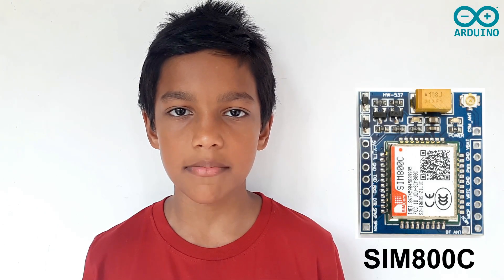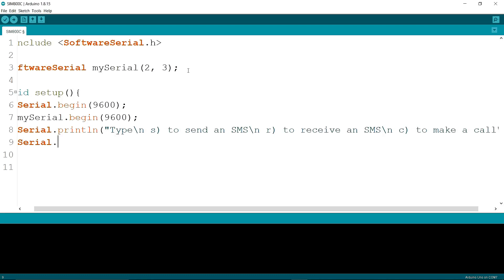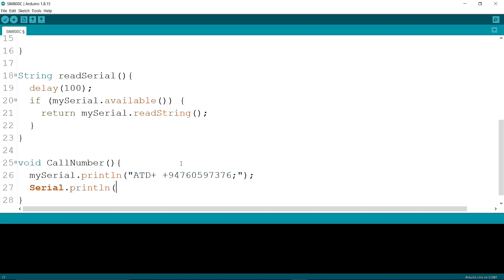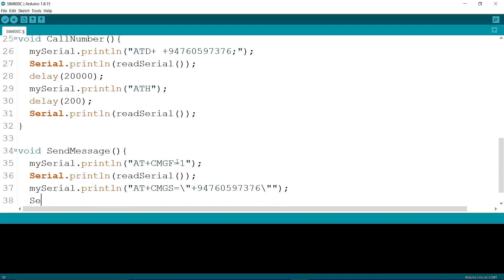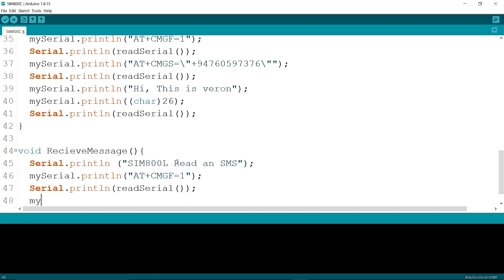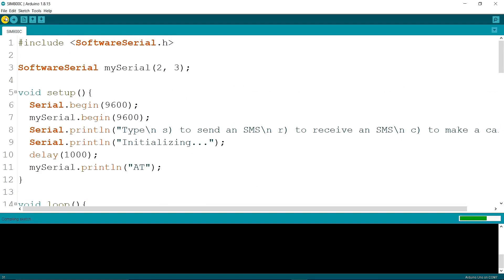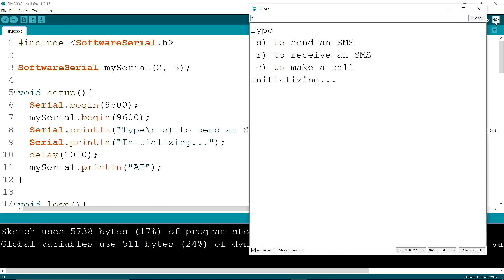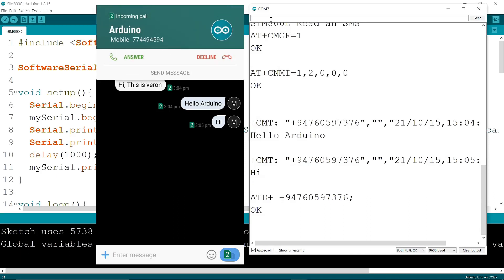SIM800C GSM Module Send/Receive SMS, Make a Call using AT Commands - Part #2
In this video, I will introduce you to SIM800C and SIM800L AT commands with Arduino Uno. Here I am using general-purpose AT commands that will run on almost all types of GSM modules such as SIM800, SIM900, etc, and in this video, I am using SIM800C and Arduino for testing. I will demonstrate basic AT Commands to display model number, manufacturer name, signal quality, SIM card status, network operator, and battery status of SIM800C GSM module. I will also show you that how to send SMS and receive SMS using SIM800C and how to make calls and how to receive calls by using the SIM800C module and Arduino Uno.

If you have any questions related to this project then let me know in this comment section below.